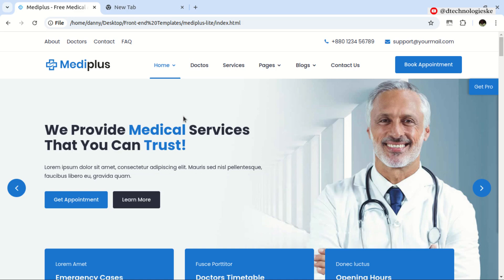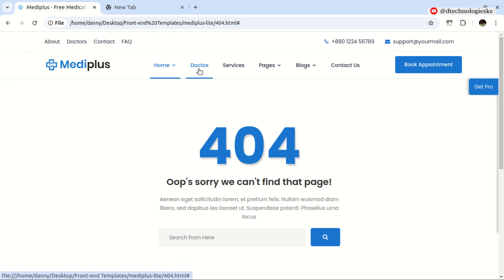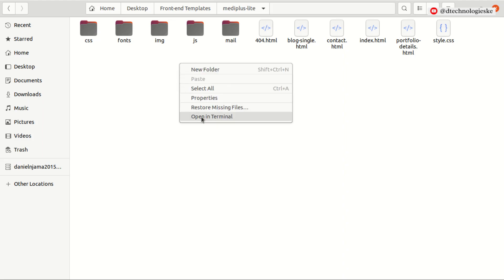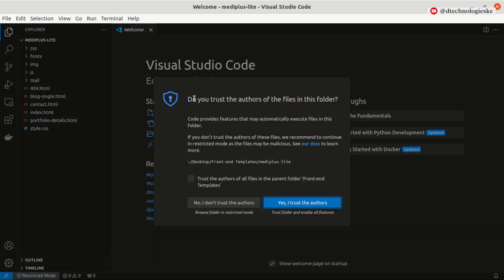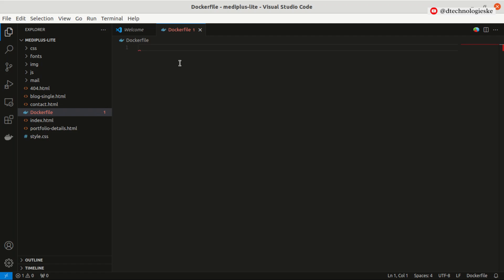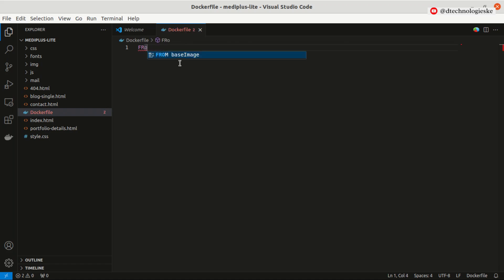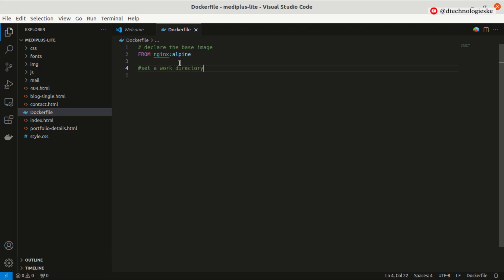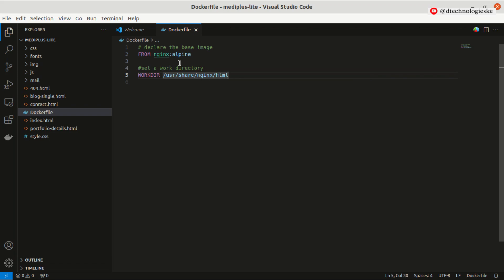How to Dockerize a Static Web Application(HTML, CSS & JS Web App) || Full Guide with Docker Hub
In this video, I walk you through Dockerizing a simple HTML, CSS, and JavaScript web application. We'll cover everything that is needed:
1. Creating a Dockerfile
2. Select the right base image
3. Build a Docker image
4. Run web app from a Docker image.
5. Log in to Docker Hub via the CLI
6. Push Docker image to Docker Hub

💬 Got questions? Leave them in the comments below, and we'll gladly help!

1. Professional Web Development 🖥️
2. Domain Registration and Hosting Services 🌐
3. Expert Technical Support in Web Deployment and Management 🛠️
4. General IT Consultancy 🤝
5. Mentorship Programs in IT 🌟
6. Tailored Web Development Training 📚
7. Database Training and Optimization 📊
for more info! Let's make your digital dreams a reality! 💻 WebDevelopment DomainRegistration TechSupport ITConsultancy trendingshorts trendingvideo fypシ゚viral fypyoutube 🌟
keywords